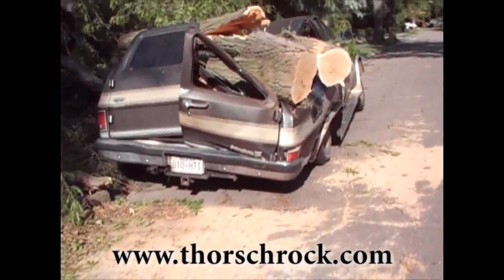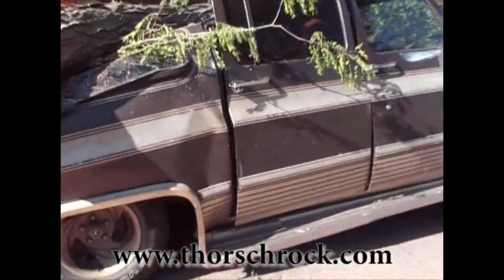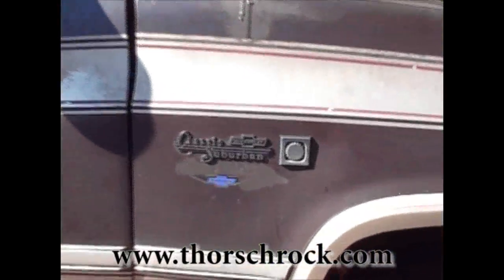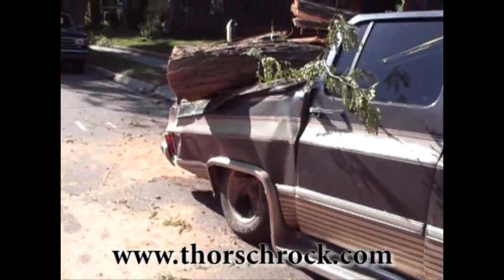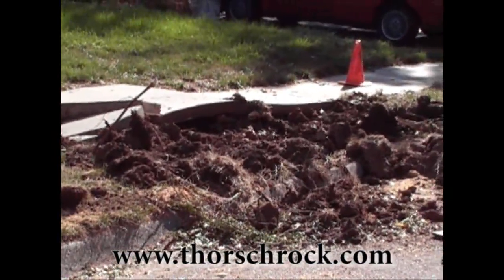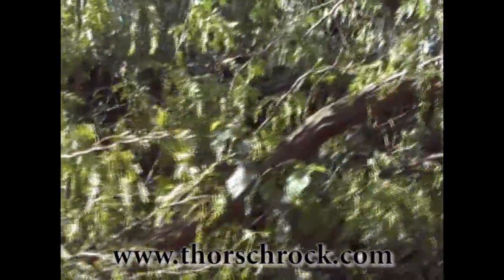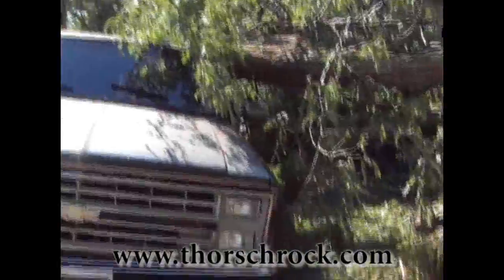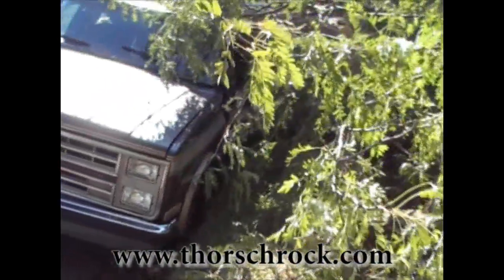Global Warming Crushes a Chevy Suburban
This is what happens when mother nature decides to handle global warming in her own way.  Check out what happens when you drop a tree on a Chevy Suburban